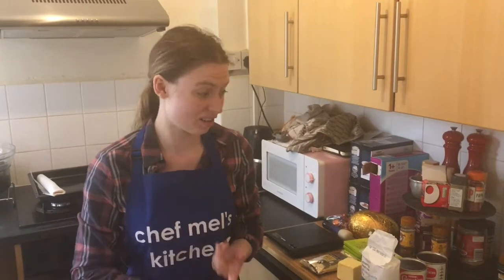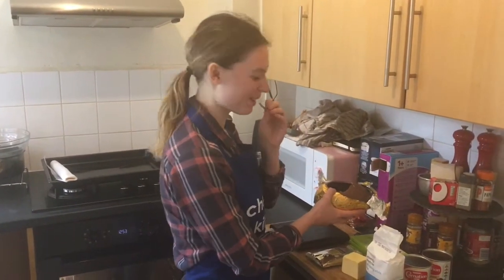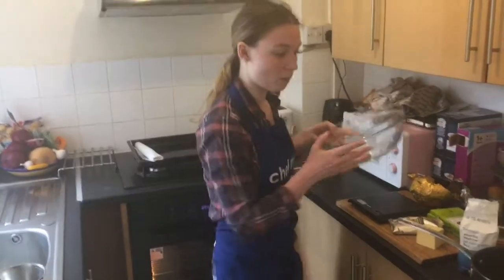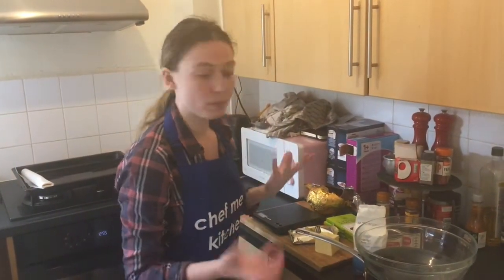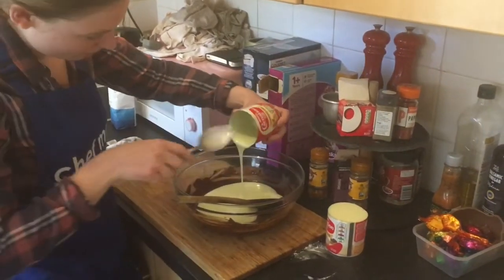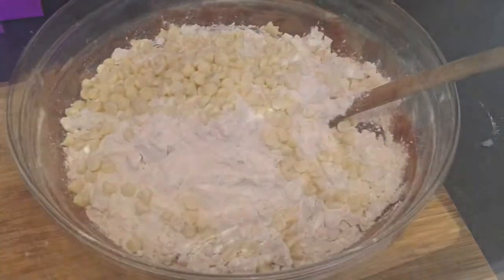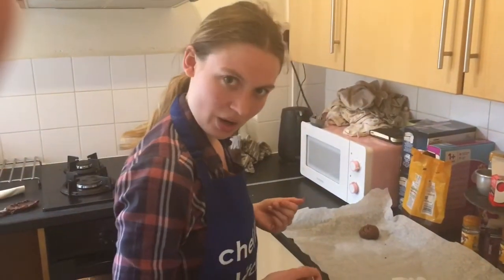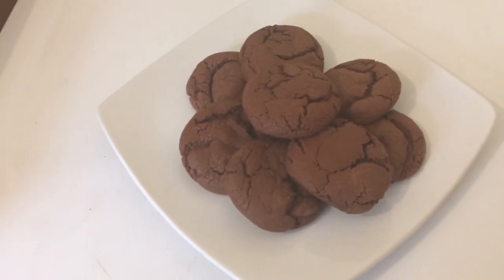Triple Chocolate Cookies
Cookies made with 3 types of chocolate, condensed milk, self raising flour and butter- simples! Click 'Show More' for Full Recipe:

Triple Chocolate Cookies (Makes 38 cookies- not 30 as I say in recipe!)
*Recipe is easily halved for a smaller batch size*
Total Cost- £9.80            Cost per cookie-   26p

300g Dark Chocolate   £3.25
100g Milk Chocolate (Leftover Easter Egg works well, if there is such a thing!) £1
100g Butter     65p
2 x 397g Tins Condensed Milk      £3.20
450g Self Raising Flour        90p
100g White Chocolate Chips    80p

1) Preheat the Oven to Fan 180C (200C Normal Oven). Put a glass or metal (not plastic!!) bowl over a pan of water. Put the butter in the bowl, and break in the dark and milk chocolate. Bring the pan to the boil, and stir the butter and chocolate in the bowl until all melted and well combined.

2) Carefully take the bowl off the heat. Mix in the condensed milk. Leave to cool for 15 minutes (not 5 as video states! if you want the white choc chips to stay visible anyway). Now add the self raising flour and the white chocolate chips, and mix until well combined (Need some elbow grease here to make sure its all nice and mixed!)

3) Put in the fridge for 10 minutes to firm a little. Line a large baking tray with greaseproof paper. Take tablespoons of the mixture, and roll into balls with your hands- they should roughly weigh 45-50g.

4) Lay them out evenly and bake them for 16 minutes. Remove from oven, allow to cool for 5-10 minutes, then transfer them to a cooling rack. Repeat this process in batches until you've used all the mix up.

5) Your cookies are ready! They will last for 3 days in a sealed container/ biscuit tin.